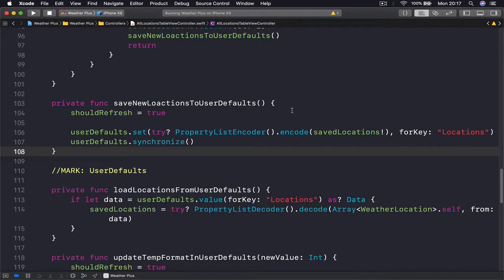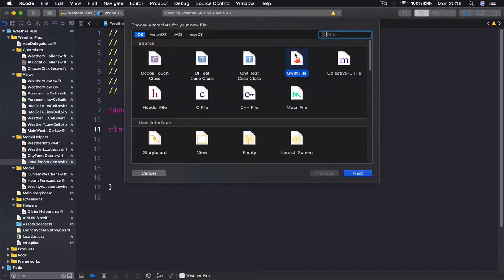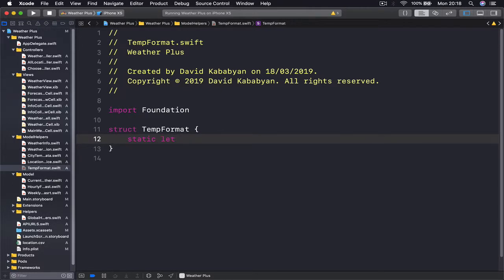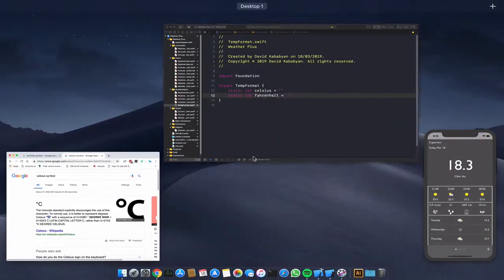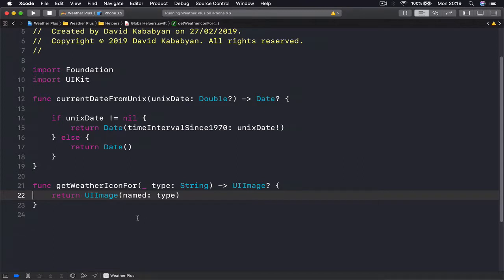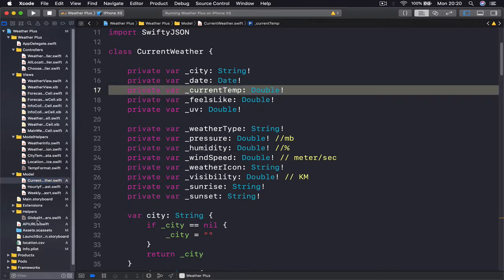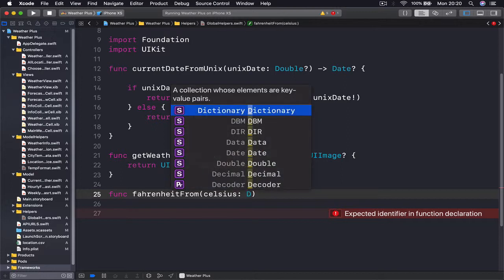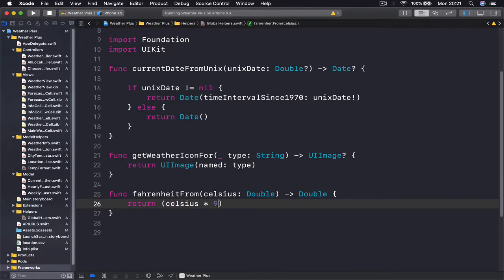69 Setting temp format based on settings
Build iOS Weather application from Zero.
Learn how to build real world applications with iosdevschool.com